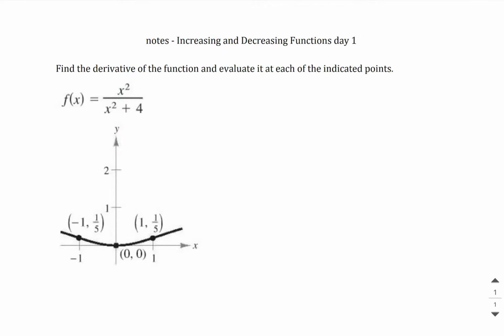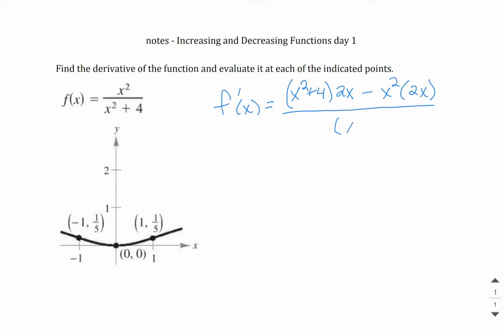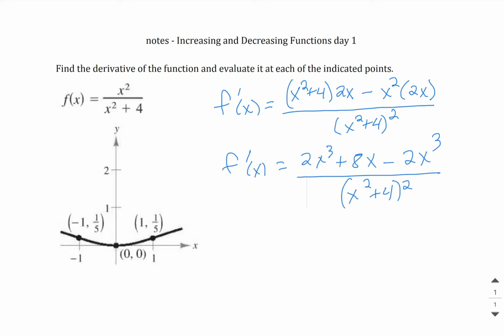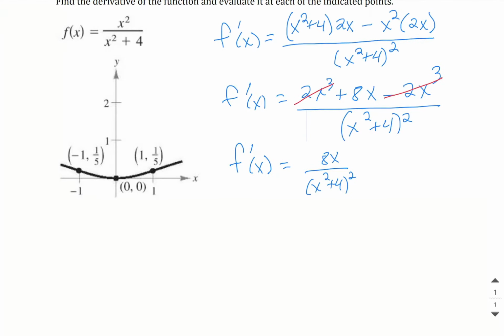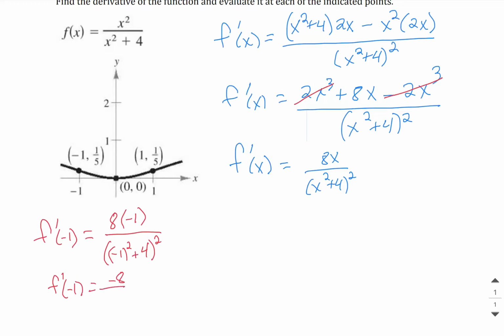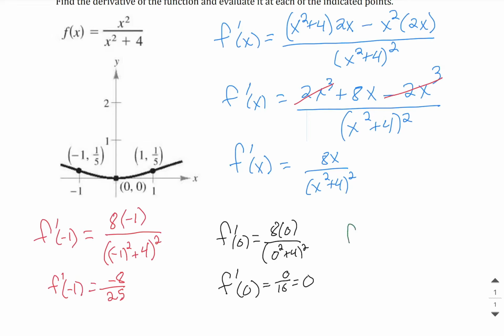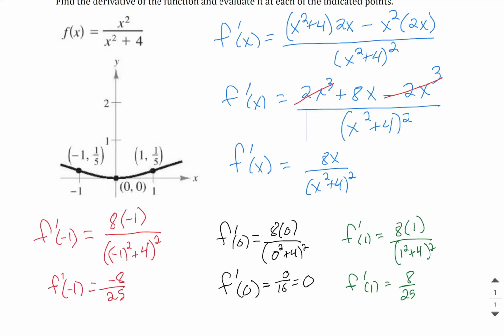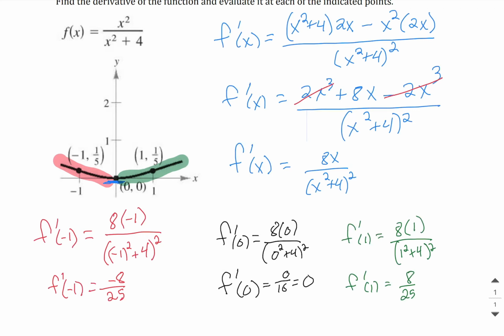Increasing and Decreasing Functions day 1